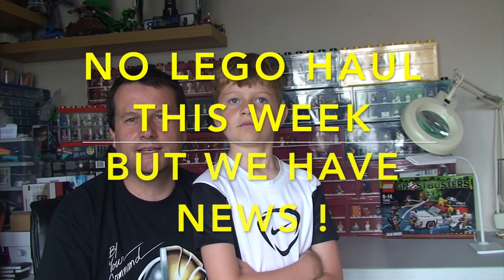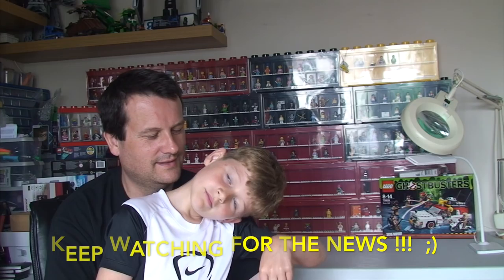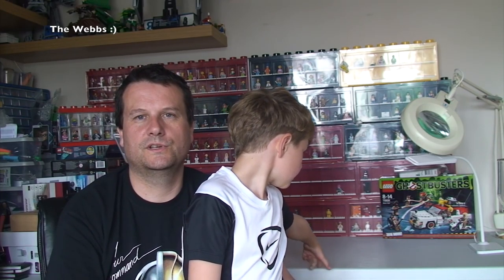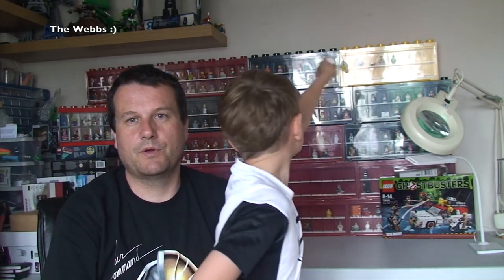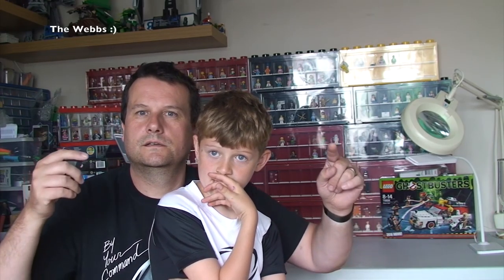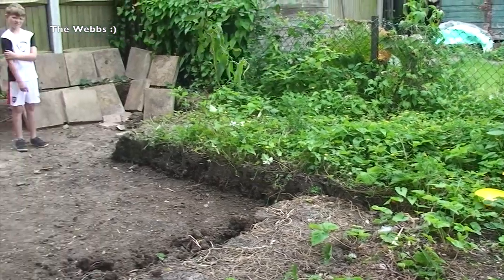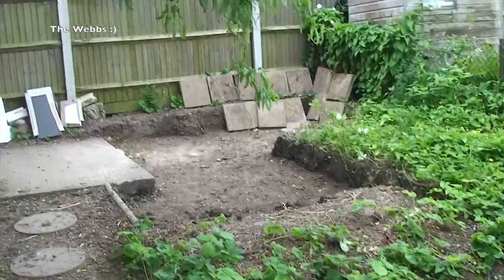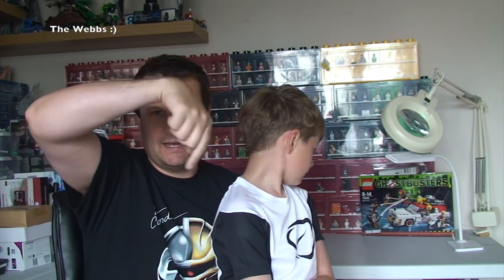No Lego Haul This Week - but we do have some news :) (week 1)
No Lego Haul this week - but i do have some news to share.

I'm on holiday ;)

Dave
Geeky Bricks :)